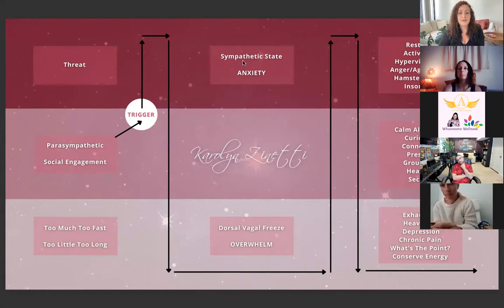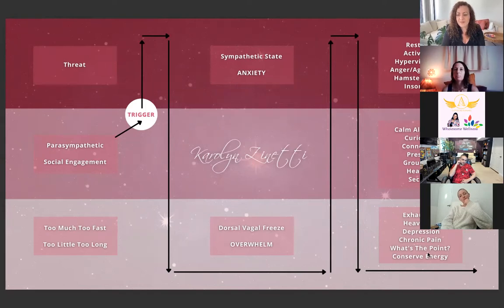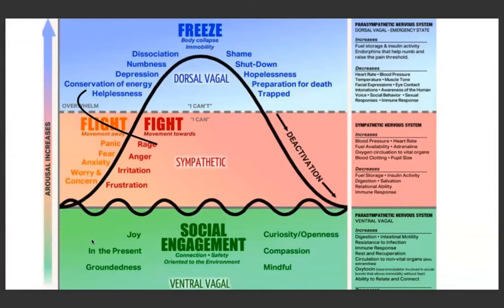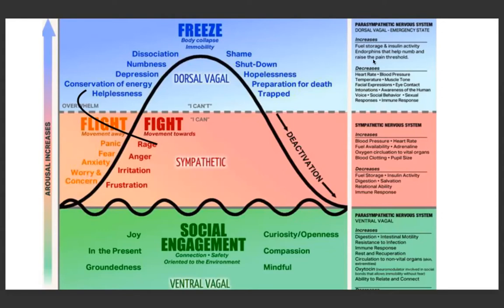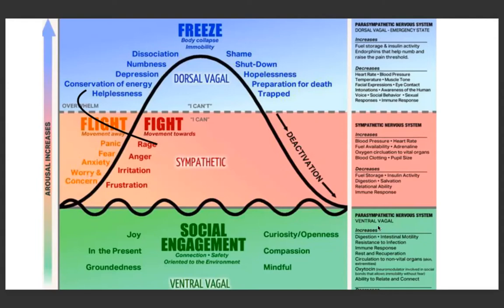Heal your Nervous System to feel safe to Receive Big Money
Feel safe in your body to receive and hold big money!
Expand your capacity to receive.

Imagine you receive 10 thousand dollars in your bank account today!
What is your reaction?
Are you excited? nervous?
Close your eyes and connect with how you feel in your body?
Do you feel sensations of contraction or expansion?
What do you do with it?
Spend invest or save it?

Over 7 years as an entrepreneur I have experienced many highs and lows and signed up to many money manifestation courses, but none were sustainable until I found somatics and breathwork and healing my nervous system!

How to heal your nervous system to feel SAFE in your body to hold and RECEIVE BIG MONEY and live your BOLD VISION!

Your nervous system is the sentinel of your bodys capacity to calibrate to the expansion and money you desire to receive.

Your leadership, relationships and business are impacted by your intimate relationship with yourself, your nervous system and money.

Shifting from survival patterns of anxiety, overwhelm to allowing presence, and truly thriving is an embodied experience to expand your window of tolerance to hold more.

Your body remembers what the mind forgets, our body is constantly looking for cues of safety or danger so when we rewire our nervous system for safety, support and expansion we can receive and hold next level money.
NO money mindset affirmations will shift you like felt somatics will.

Receiving more money, in overflow, with ease, pleasure, and depth, requires your nervous system to expand into a greater experience of safety with money in your body.

You receive what your body feels safe to receive (5k, 20k, 100k+ per month...) And in a way that feels safe and supportive to receive it, from hustle and overwhelm or calm flow.

Are you ready to receive with ease fun and flow and turn your dreams into your new normal?

Love this and want to see how we can work together to bring you more expansion and money from a space of ease and pleasure.

Remember you are worthy and you can have it all,

Love
Karolyn Zinetti

PS comment what you loved most! Share and tag me on insta! xx